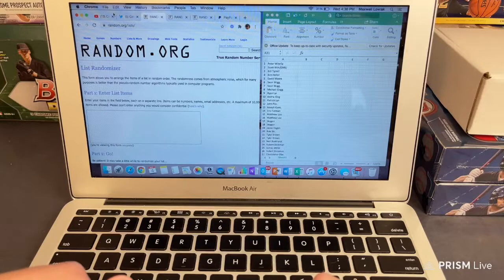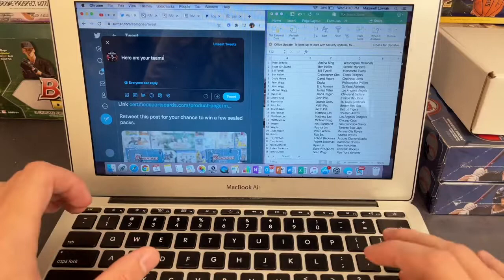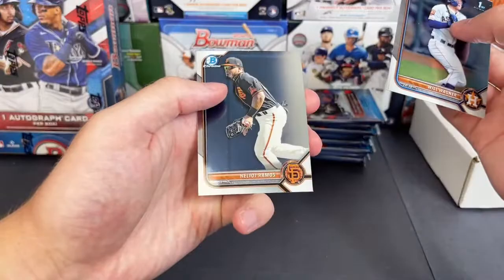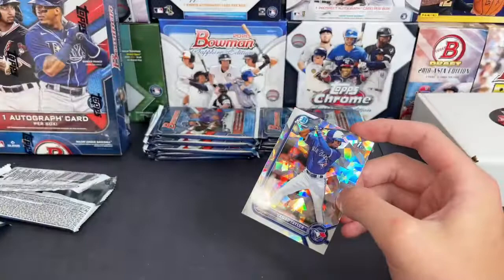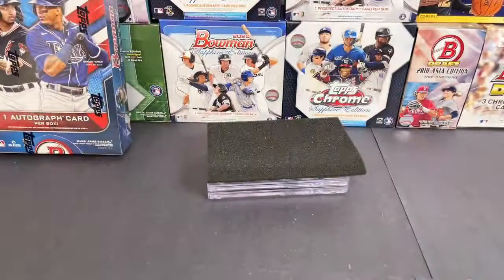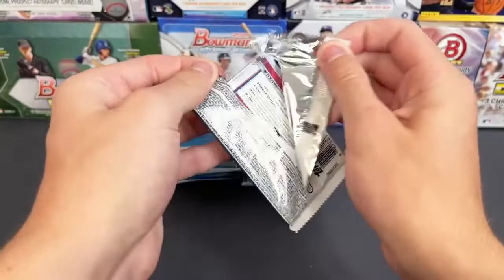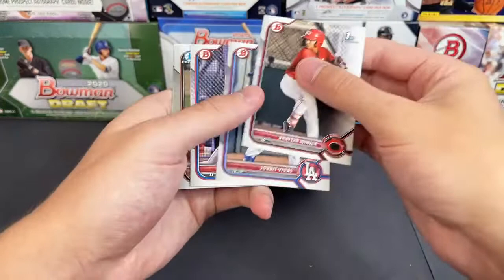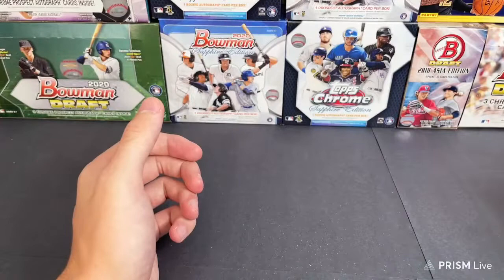MLB 3 Box Mixer with 2022 Bowman